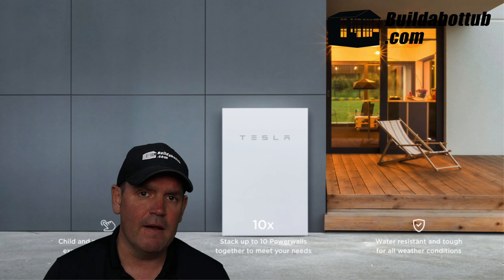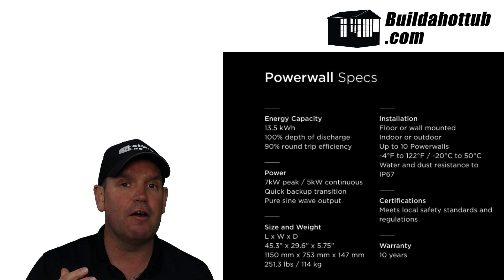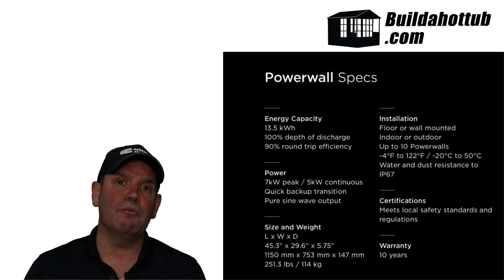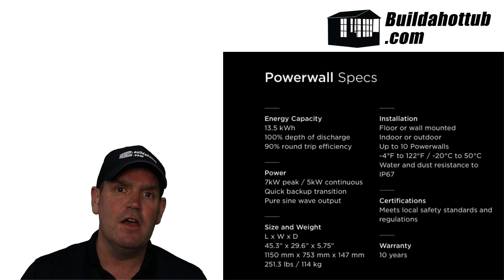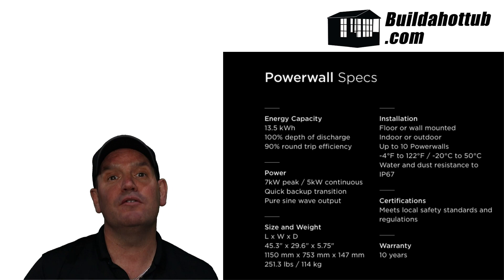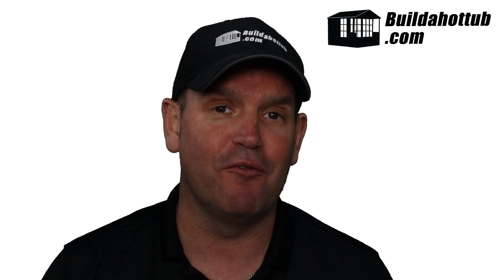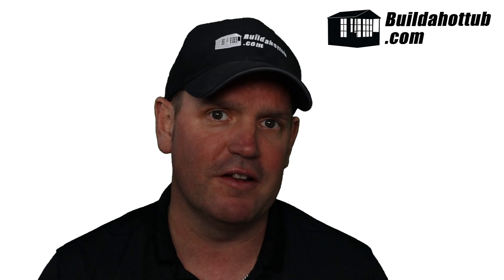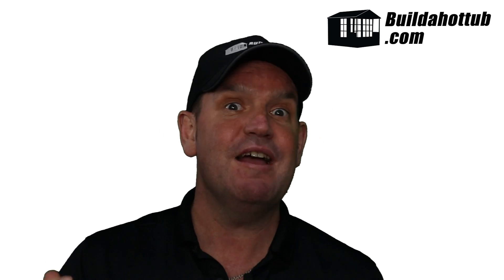Can I heat a hot tub with solar power? - Your options explained!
In this video, I answer the question can I heat a hot tub with solar power? I will explain three different options that exist and allow you to heat your hot tub by solar.

Ever dream of a relaxing dip in your hot tub powered by the sun? In this video, I answer the burning question: can you ditch the expensive electricity and heat your hot tub with solar panels? I'll dive into the pros and cons, explore different solar setups, and show you how to maximize your sunshine-powered soaks!

Cheers
Andi